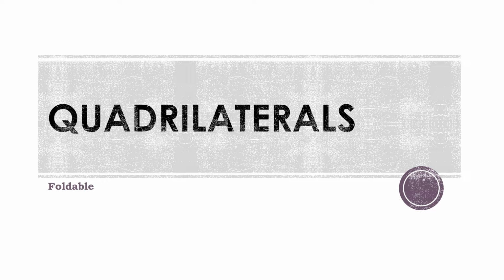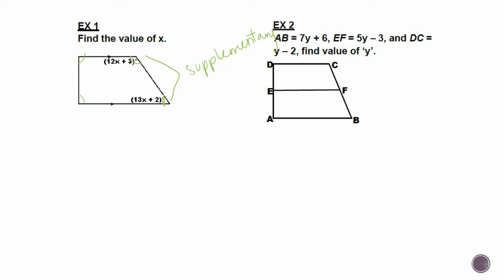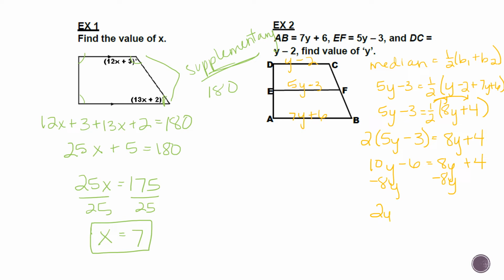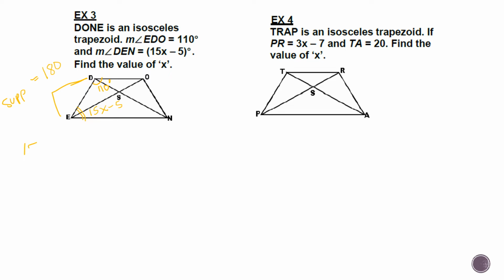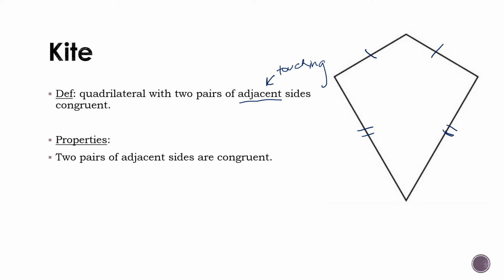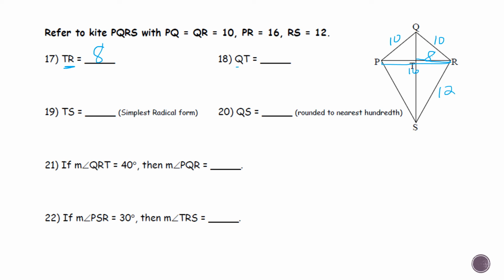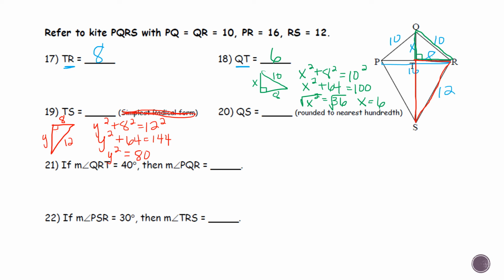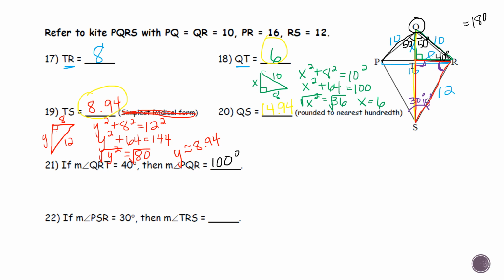Kites and Trapezoids